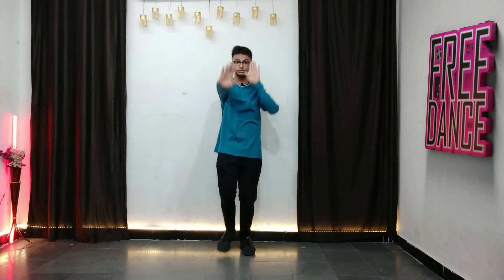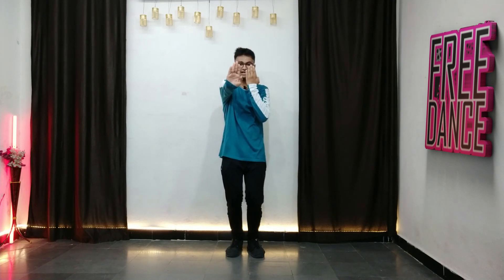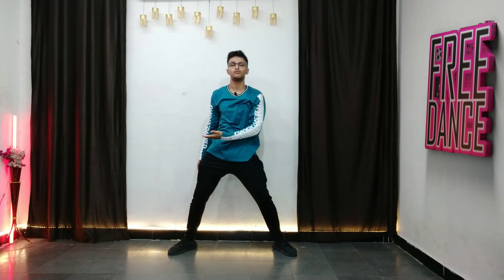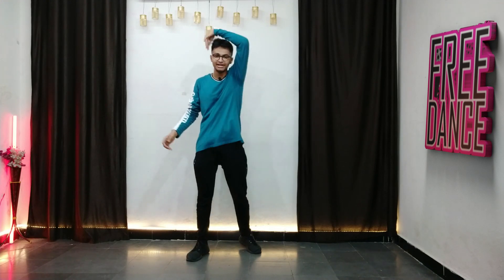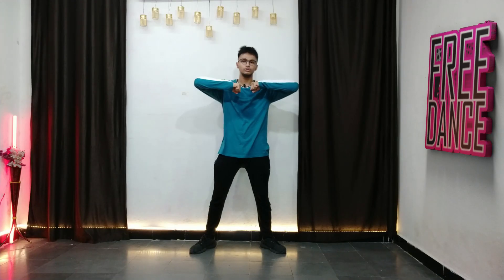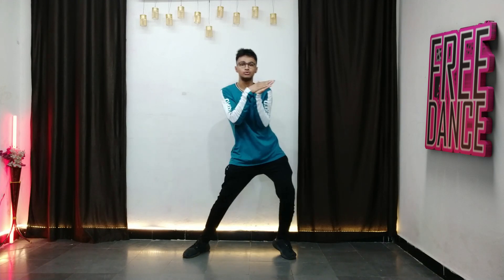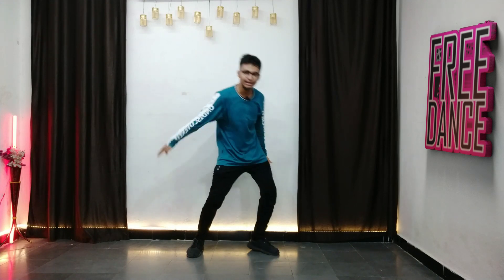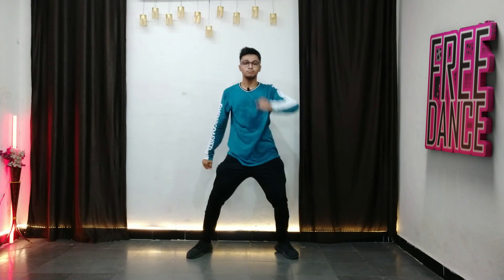Clap For Em By YungManny EASY TIKTOK TUTORIAL STEP BY STEP EXPLANATION | He Love When I Clap For Him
In this video i will be Showing you guys how to do Clap For Em By YungManny (He Love When I Clap For Him) tiktok Dance tutorial. This will help you to grow your Tiktok Account and will help you to come on FOR YOU page. I hope this step by step tutorial will really help you to Grow better. Creator Dc

0:00 Intro
0:10 Tiktok with the Music
0:21 STEP #1
4:22 STEP #2
5:52 STEP #3
6:35 Slow Music .75x
7:06 Slow Music .50x
7:26 Tiktok with the Music